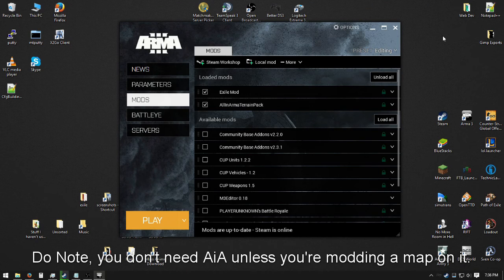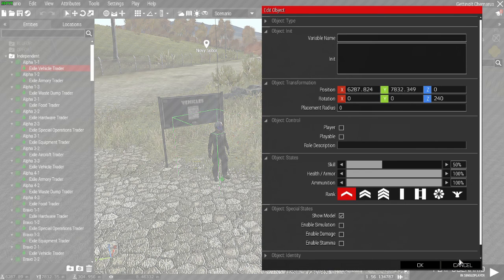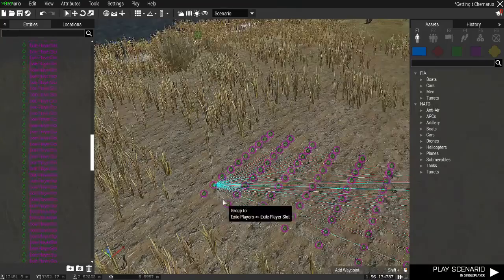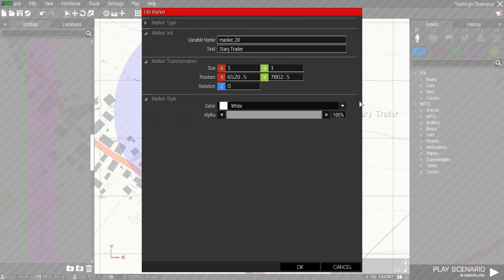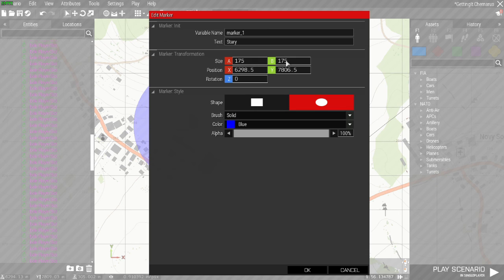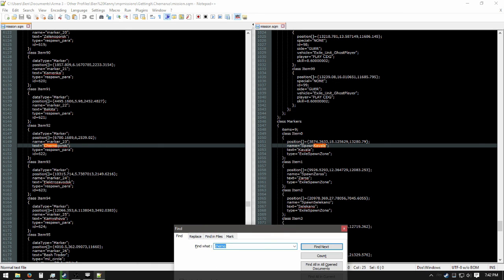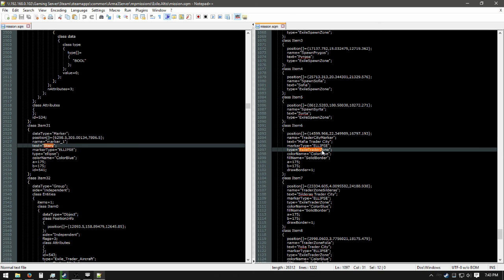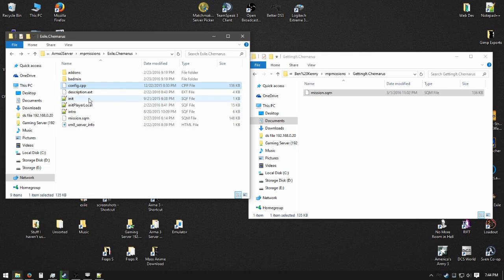A3 | Eden How to Mod Maps For Exile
I've made this video to help others edit their servers.  I'm sorry about the mic quality...  If I was unclear anywhere, don't be shy and ask me.